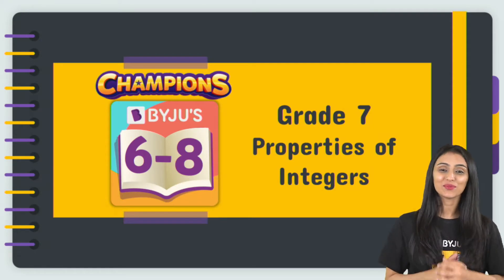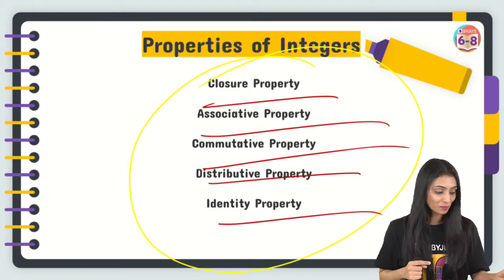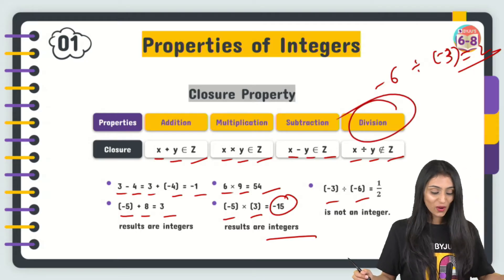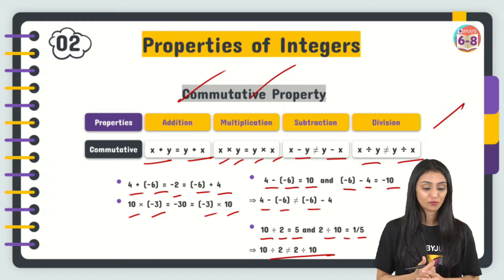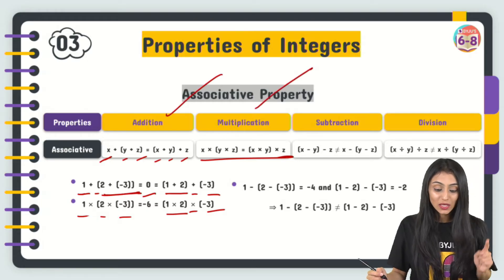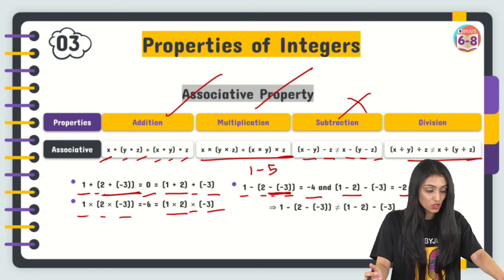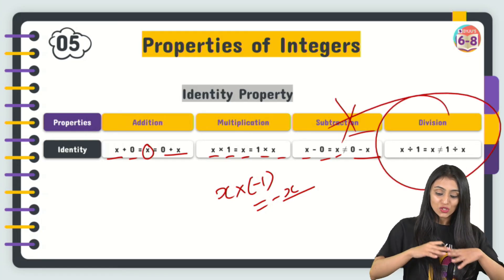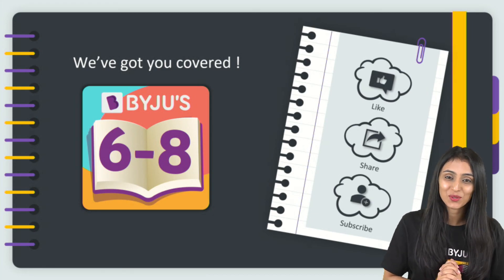All Properties of Integers Class 7 Maths - Integers Concept (Chapter 1) | BYJU'S - Class 7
Hey! Are you looking for some help to learn the properties of integers? You have come to the right place. In this BYJU’S Champions series, our BYJU’S Maths educator, Khushbu Ma’am, will discuss some essential properties of Integers.
Properties of integers is an essential topic in your CBSE Class 7 Maths chapter, Integers.
If we put the whole numbers and the negative numbers together, the new collection of numbers will look like 0, 1, 2, 3, 4, 5, and so on, and –1, – 2, – 3, –4, –5 and so on. This collection of numbers is known as Integers which include both the whole numbers and negative numbers.
Now that we know about whole numbers, natural numbers, and integers, in this class, we will learn about the properties of integers. In this class, we will learn in detail all about closure property, associative property, commutative property, distributive property, and identity property.